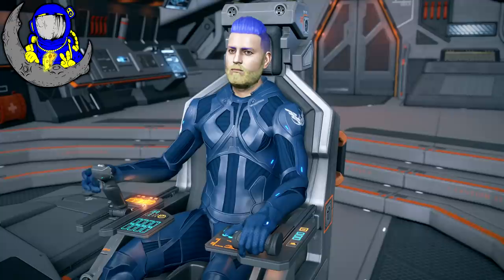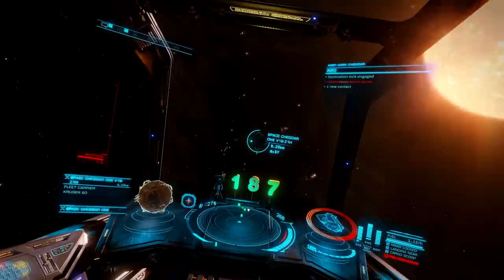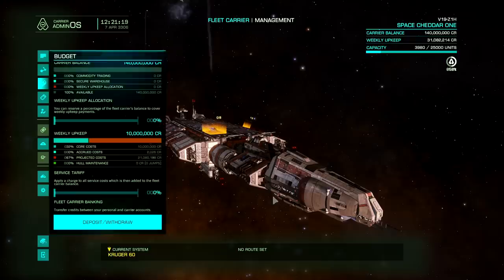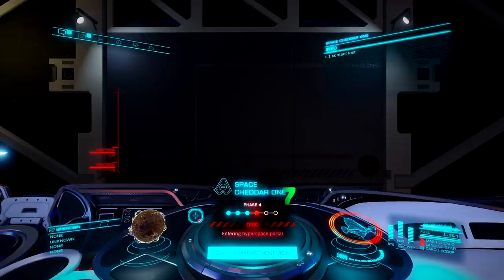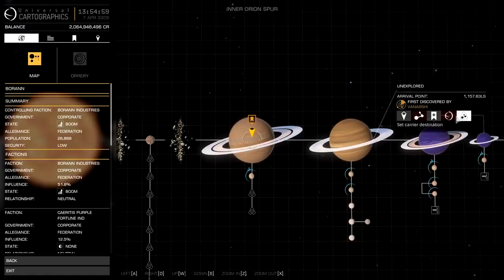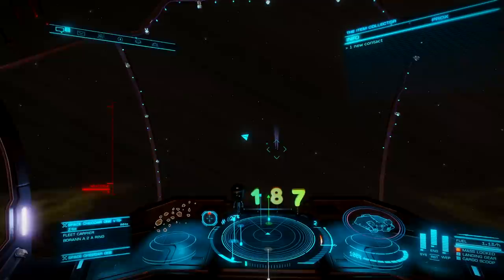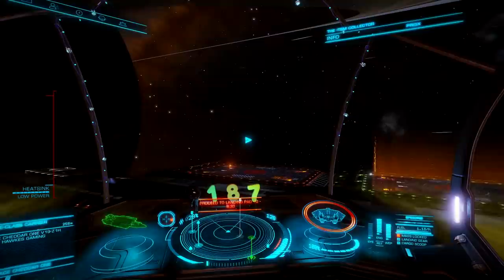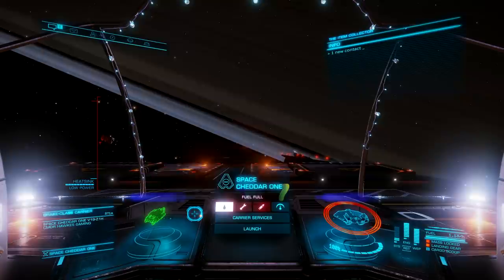Complete Fleet Carrier Review Elite Dangerous Beta Test - Fleet Carrier Gameplay in Elite Dangerous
Hawkes Gaming tackles a complete fleet carrier review for Elite Dangerous on the new Beta test server! This fleet carrier gameplay in Elite Dangerous showcases my race to be the first Commander to orbit Borann 2 with a Fleet Carrier! Before the trip I fully upgrade my fleet carrier with every service you can possibly put on the fleet carrier. I show all the costs per service as well as all the upkeep you can expect from them.

I also talk about the good, the bad, and the ugly as far as fleet carriers in their current form on the beta test server. The Devs at Elite Dangerous still have a lot of work to do with these fleet carriers before they go live in June! I'm pretty sure upkeep along with quite a few others things will change as the beta testing progresses!

Let me know what you like and what you want changed if you are going to fork out all those credits for one come June.

Useful websites for Elite Dangerous where to buy / sell + more!

My HUD colors!
MatrixRed -0.38, 0.89, 2 /MatrixRed
MatrixGreen -0.15, 2, -0.5 /MatrixGreen
MatrixBlue 1.75, -1, -0.3 /MatrixBlue